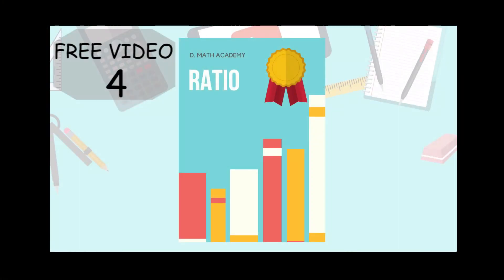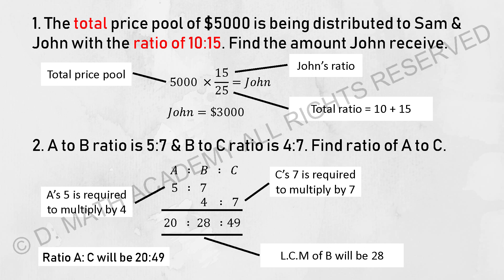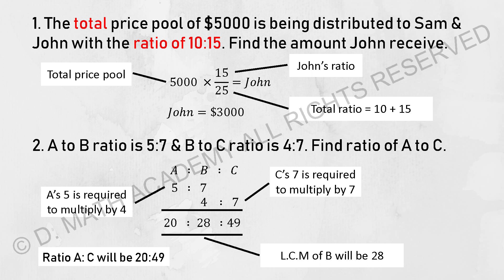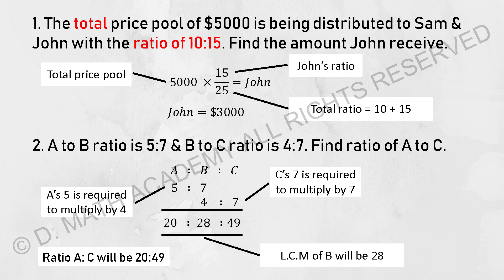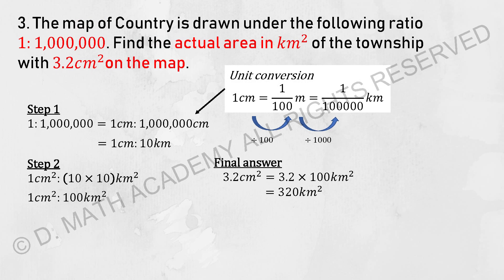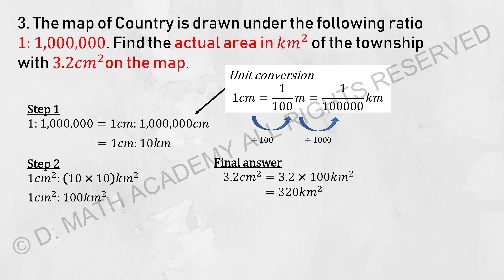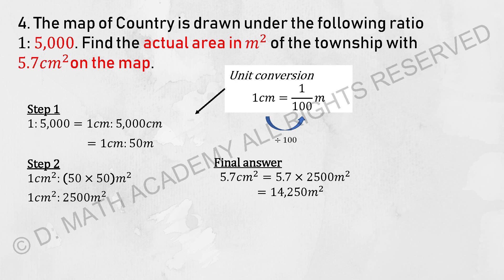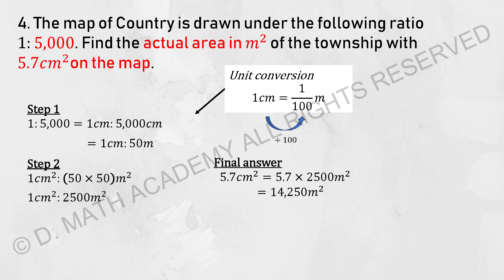RATIO & MAP SCALE RATIO